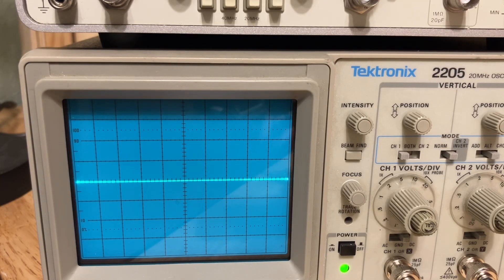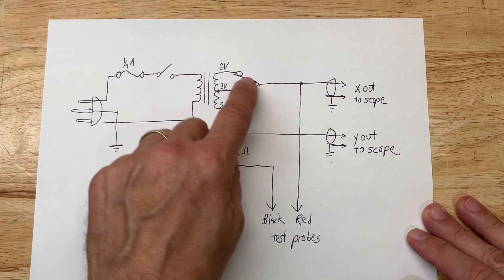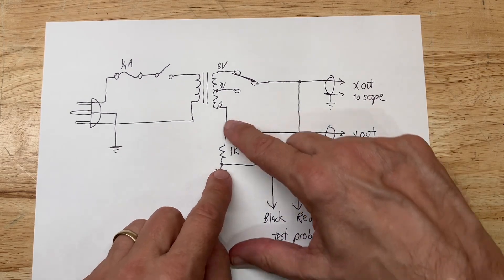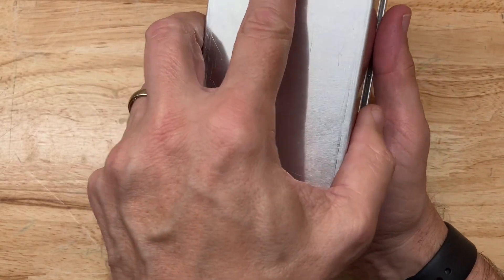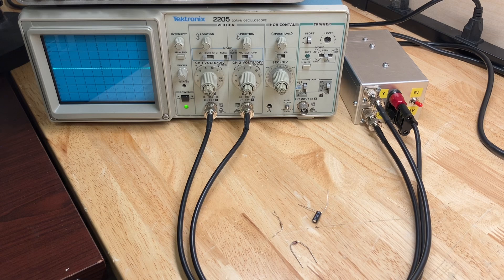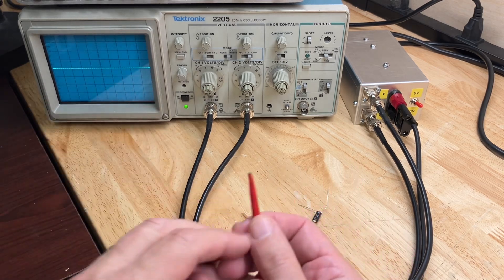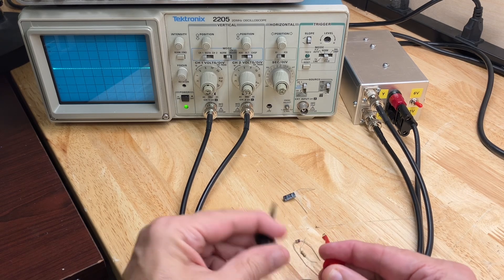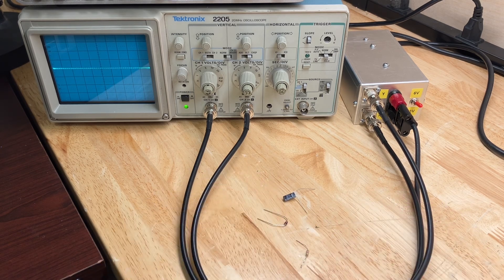The “Octopus” Curve Tracer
A simple DIY curve tracer that anyone can build to test and identify defective components in or out of a circuit.